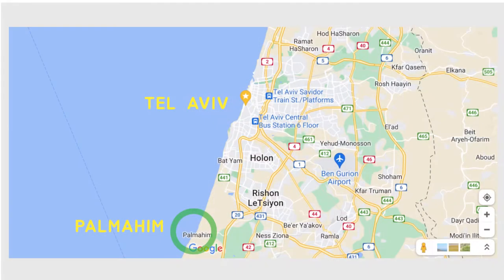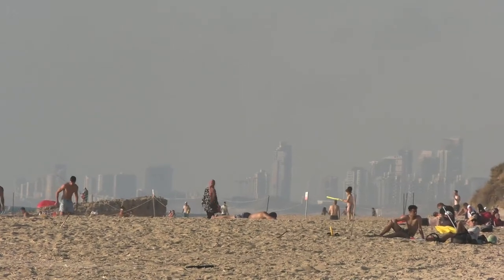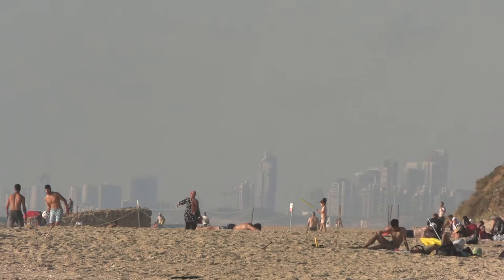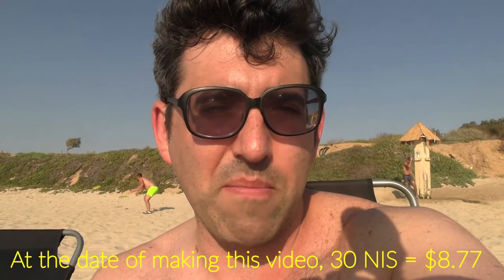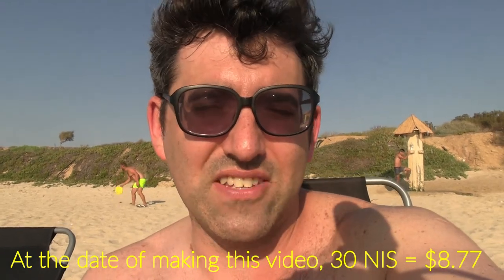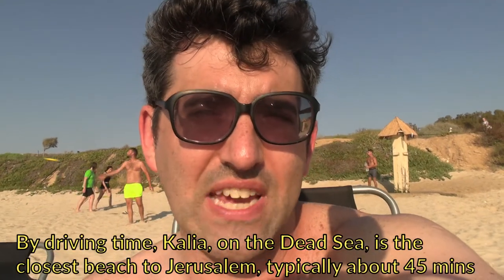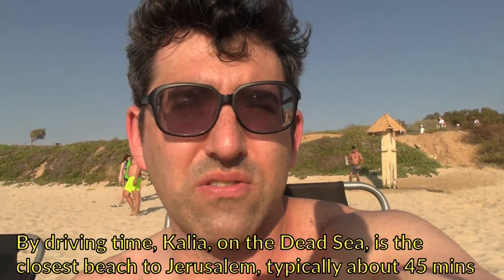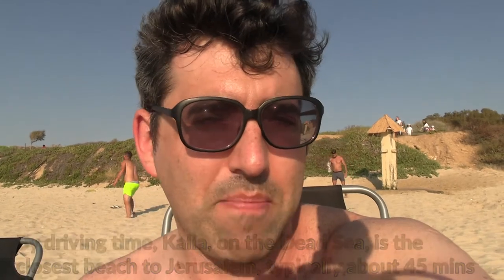Palmahim Beach -One Of The Prettiest Beaches In Israel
Located a little south of Tel Aviv, Palmahim Beach is a national park equipped with many facilities for beach-goers including a refreshments stand , clean toilets, and changing rooms. At the time I went yesterday, entry for a car cost 30 NIS (about $9).